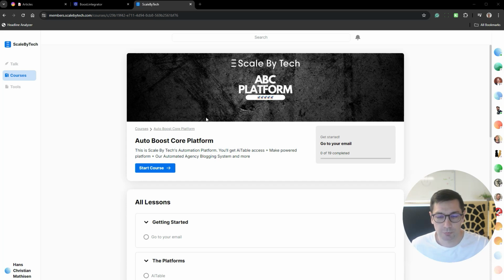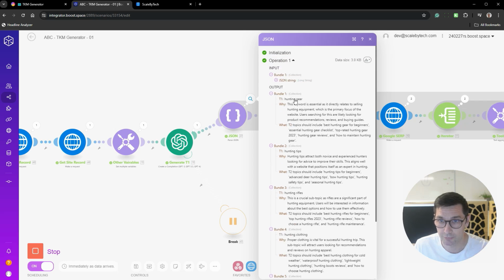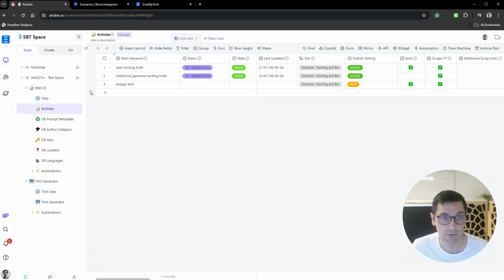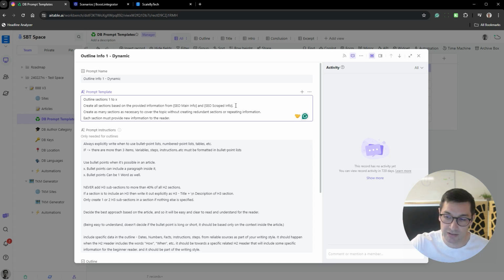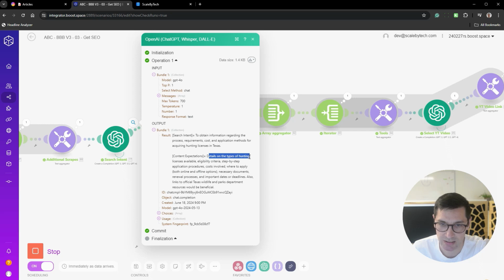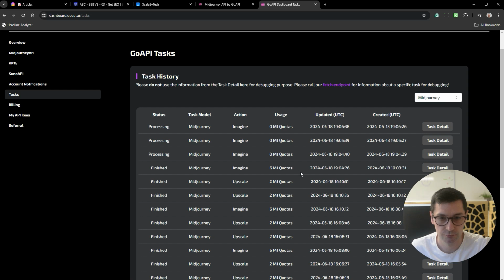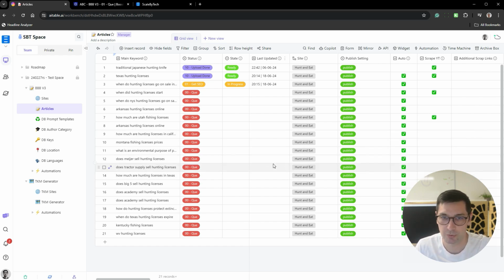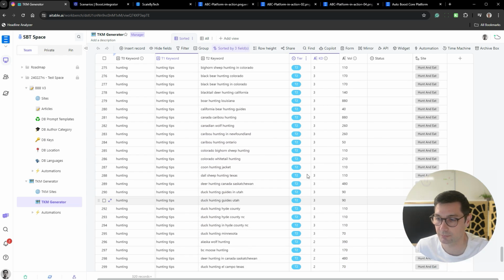My Automated Make.com Blogging System | ABC Platform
This is my automated blogging system. Created with Make.com, AiTables, AI (ChatGPT), DataForSEO, And Midjourney.
I'll show you how I generate +300 low-competition keywords, and start creating articles including automated Midjourney images in under 60 min.
From EMPTY accounts.
I call it the Auto Boost Core Platform or ABC for short.
And this is what the big boys use 😉